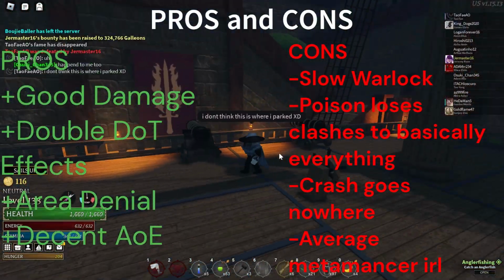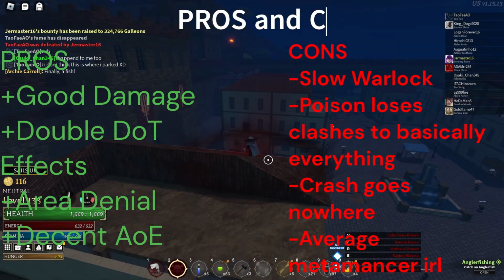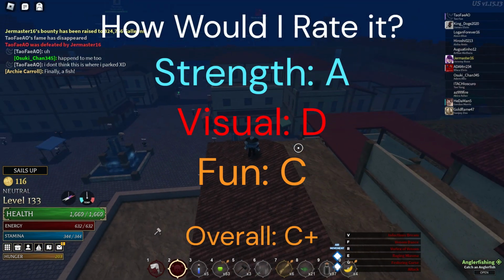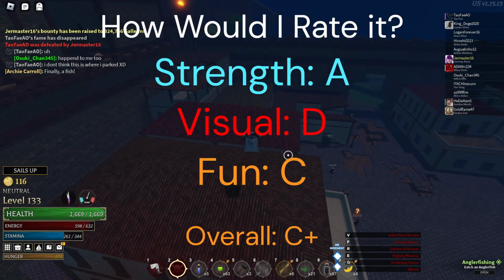Warlock Odyssey: Poison Ironleg | Arcane Odyssey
20 magics, 6 Fighting Styles, I have taken it upon myself to Shine a spotlight on All 120 Warlock Combinations, Giving some Love(and Hatred) to The best, The Worst, And the Under-Appreciated, Giving You Today's Warlock: Poison Ironleg, Here to give you a Slow Death